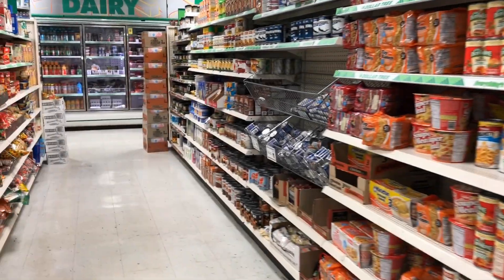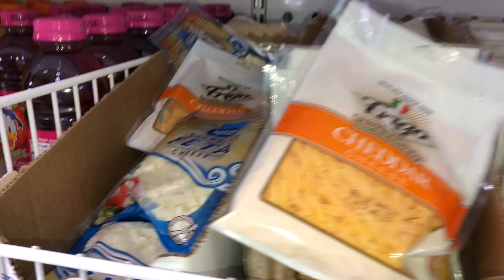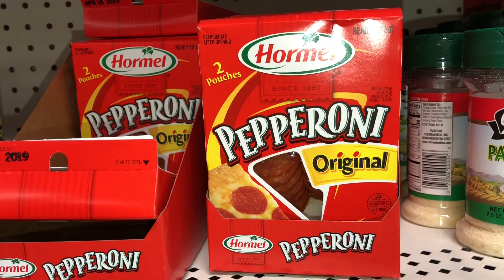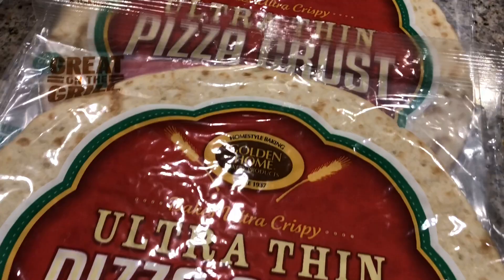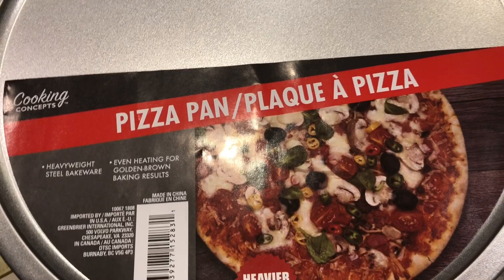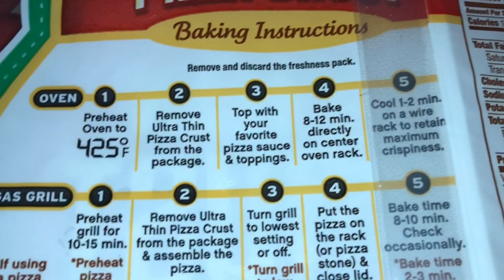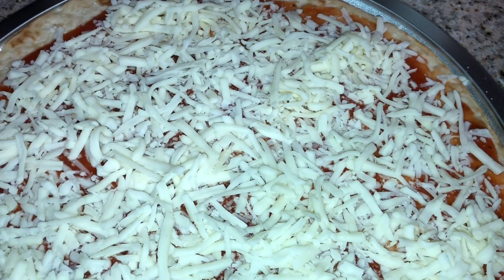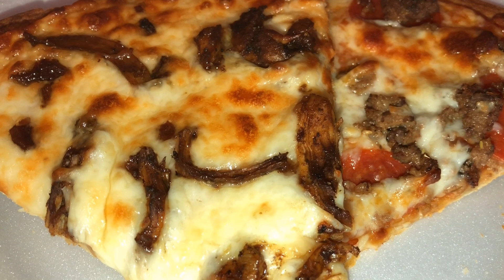Making a PIZZA Using Ingredients All From The DOLLAR TREE Vlog 1 2019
Today, I decided to make a pizza using ingredients all from the Dollar Tree.  Watch the video to see how it turned out.